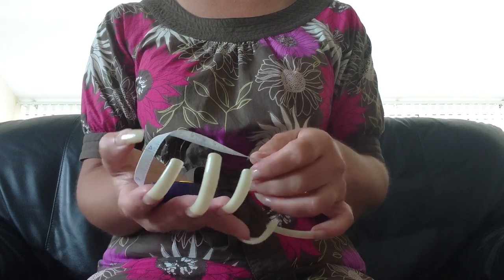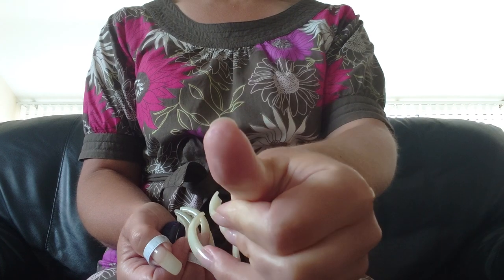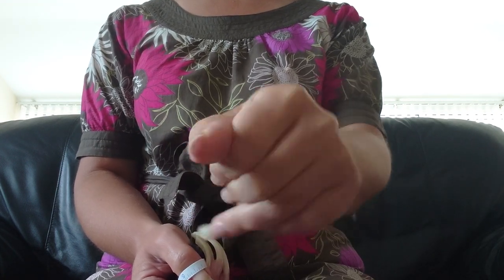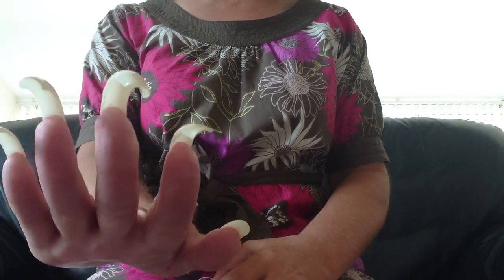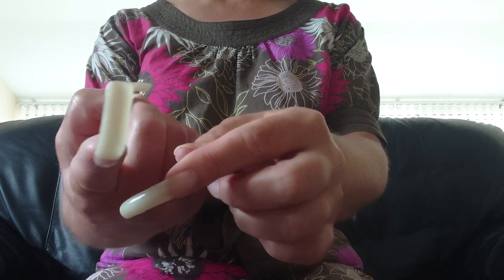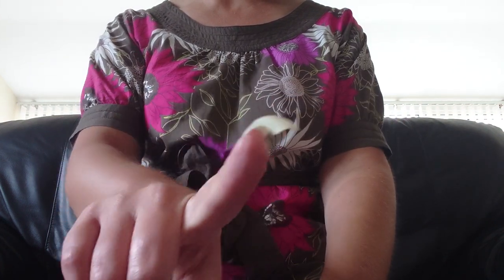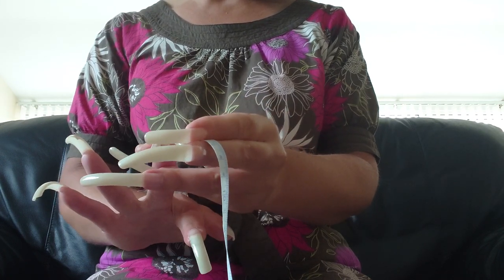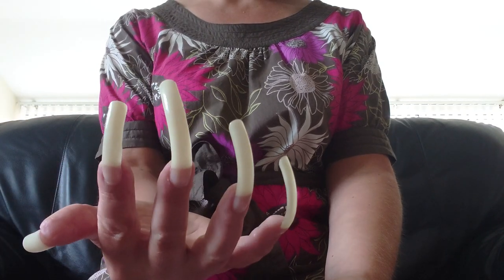July 2021 update vlog video on my real long natural nails 😊